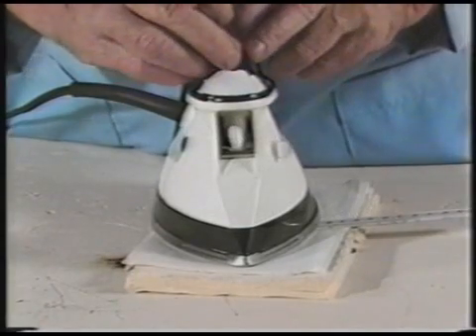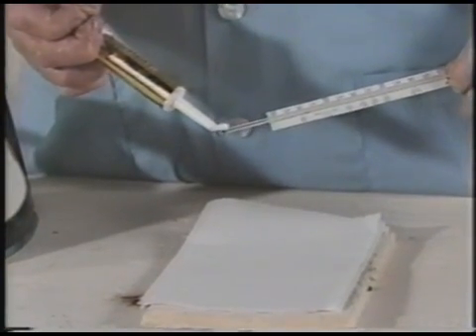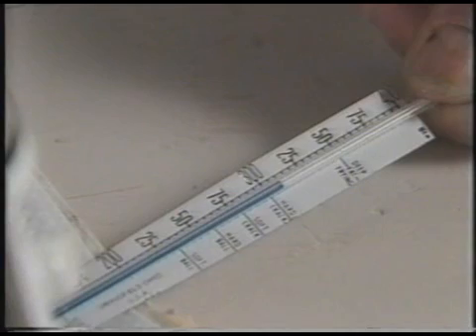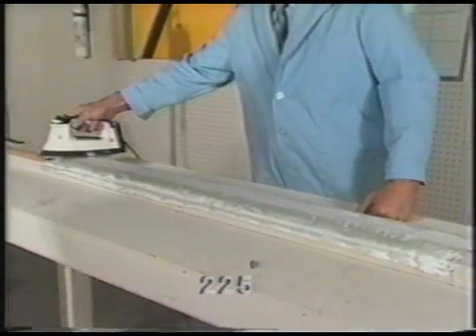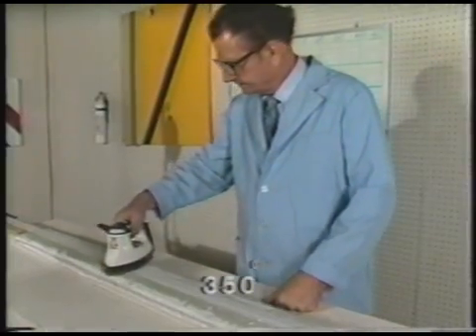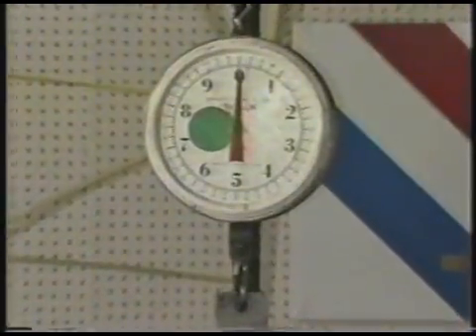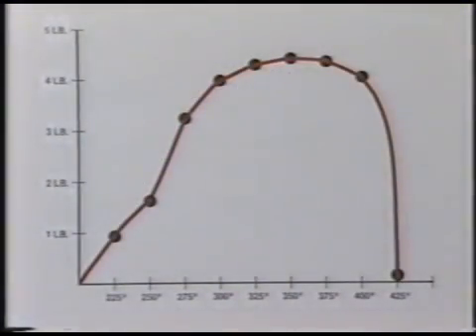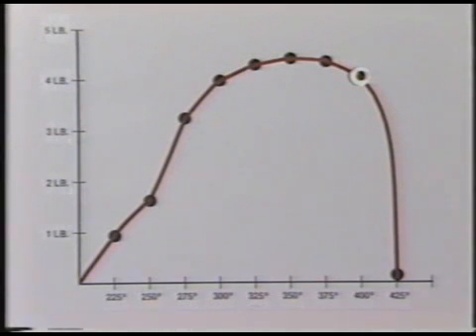Entoilage température du fer